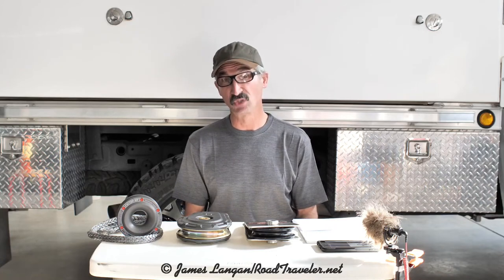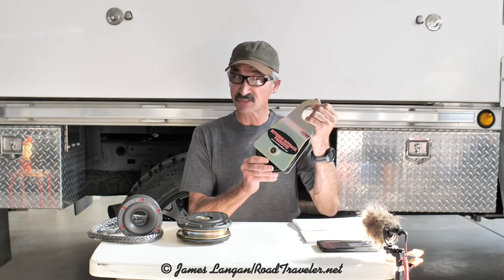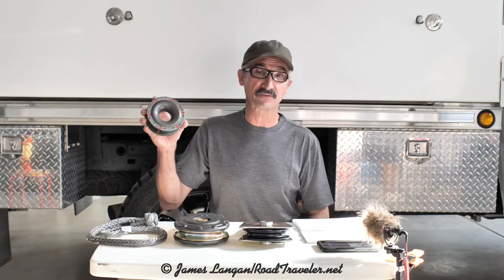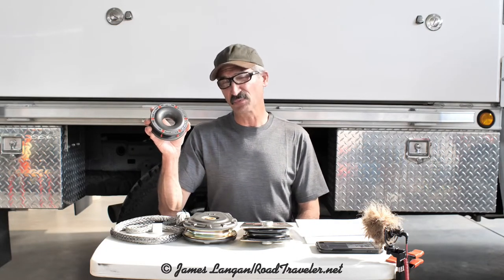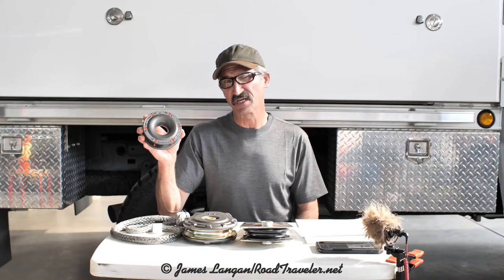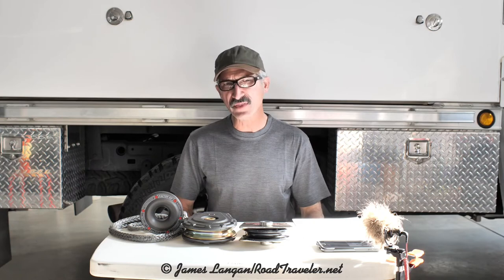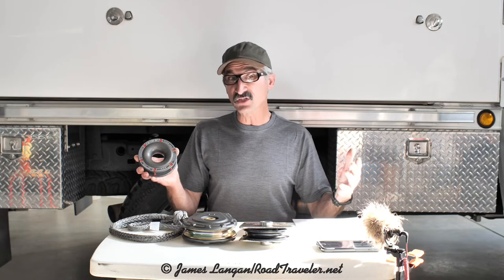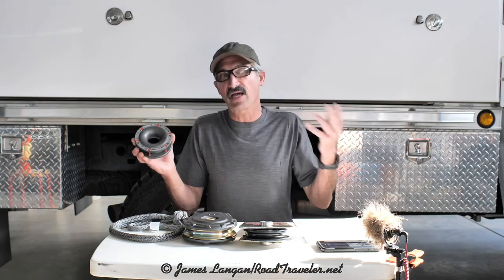Factor 55 Rope Retention Pulley, RRP, or pulley block?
Quick weight and size comparison of the Rope Retention Pulley from Factor 55 and traditional 4WD pulley blocks.